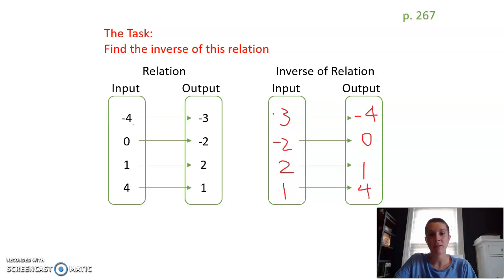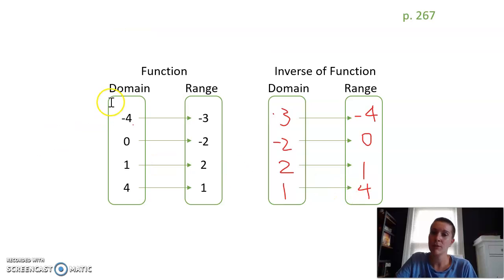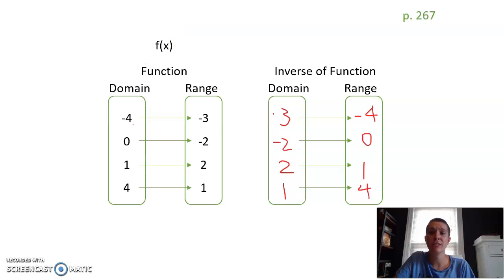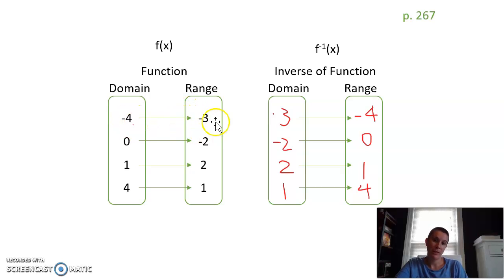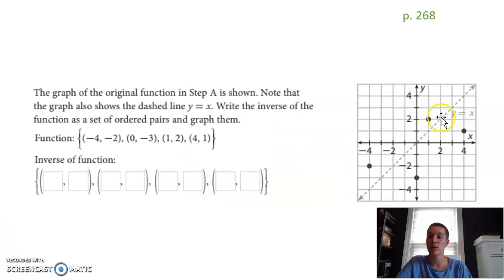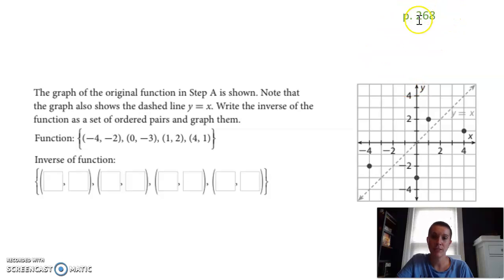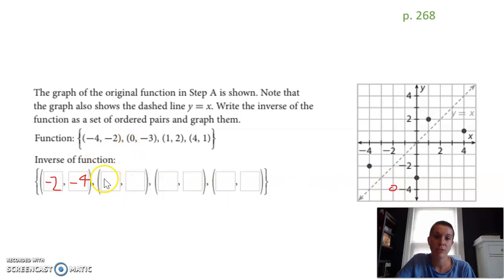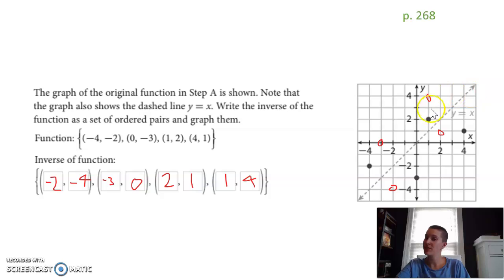5.2 One to one functions and their inverses